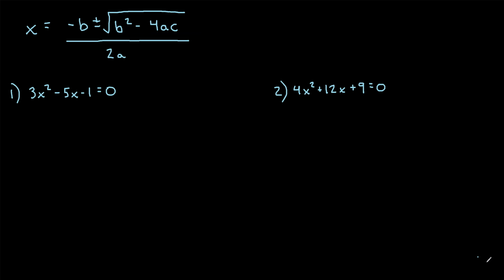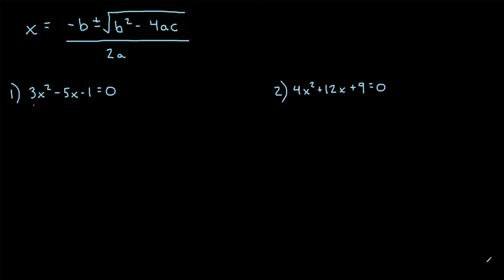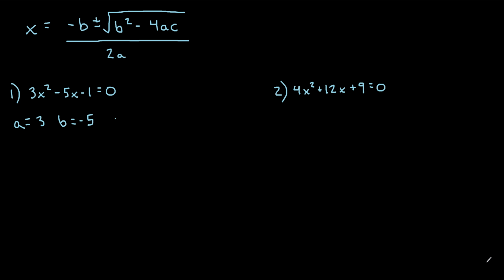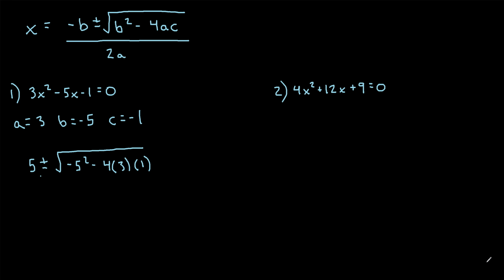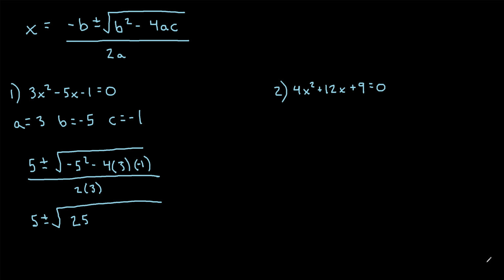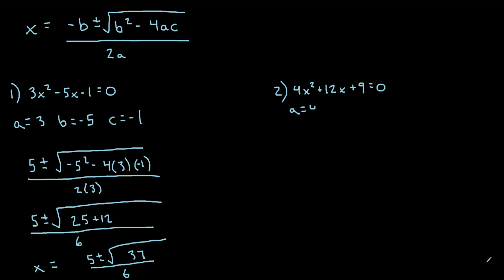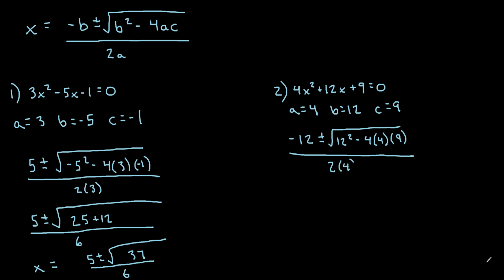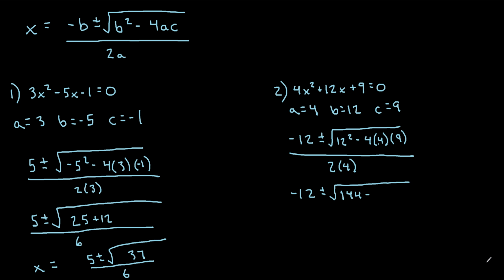How to Use the Quadratic Formula to Solve Equations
In this video I explain how to use the quadratic formula to solve equations, including several examples.